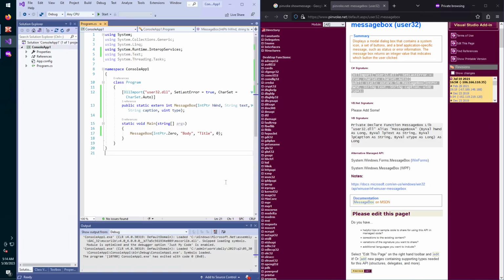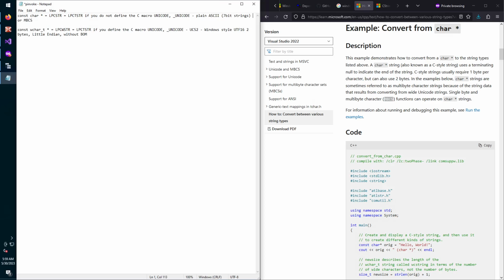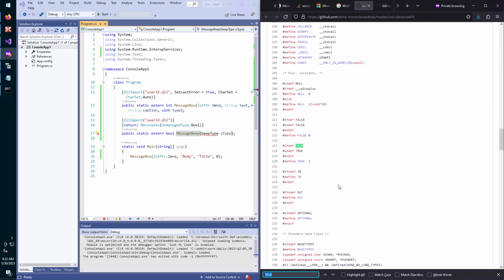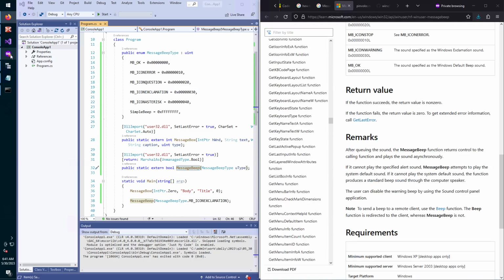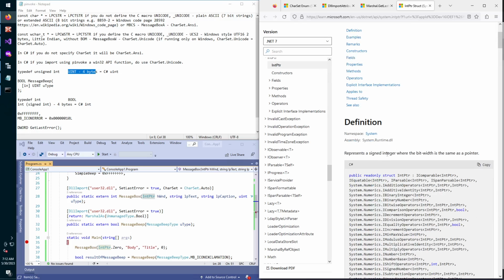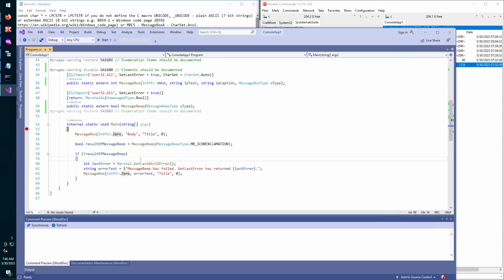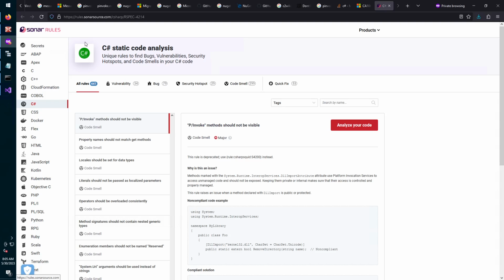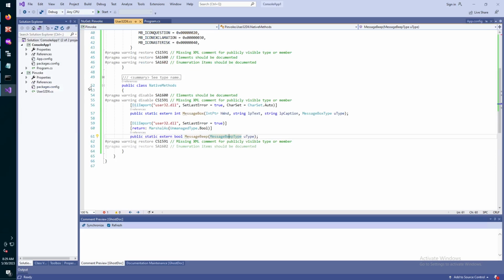Platform Invoke (P/Invoke) for C# .NET Framework complete tutorial - May 2023 - 92418487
Complete course. How to expose to C# via pinvoke functions with C programming language signatures exported from DLLs. Use DependenciesGui.exe in order to see the functions exported by win32 API DLLs. Use the website pinvoke.net. How to write C# signatures for C programming language structs, enums, constants. How to wrap pinvoke method signatures in C# idiomatic methods.